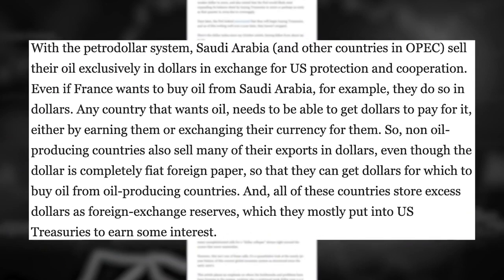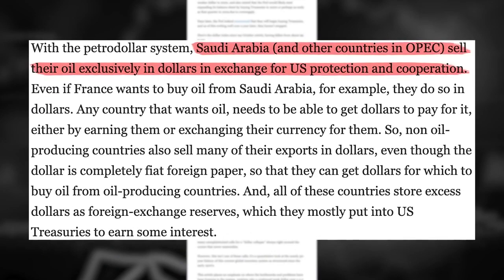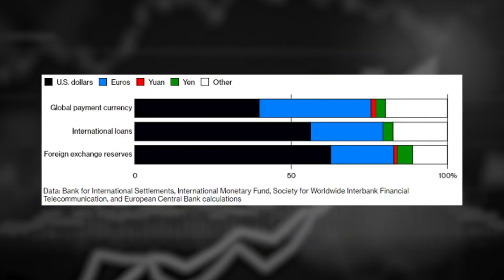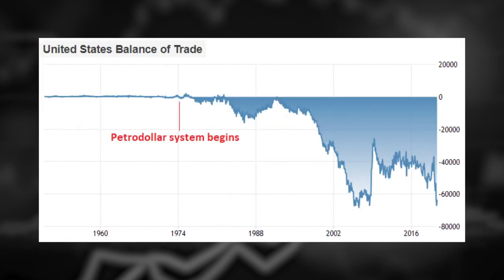Lyn Alden Talks Petrodollar, US Dollar, Global Monetary System, Dollar Circulation, Debt (RCS 122)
Interview original date: January 6, 2021

Topics- Petrodollar, how its deterioration affects the dollar long term, reserve currency status. 50 year view of the current global monetary system structure: World War II and the gold-pegged currency, Bancor, Bretton Woods, US liabilities (treasuries and dollars overseas) eclipsing the amount of gold that backed the currency, 1971 and the FIAT Monetary System, US and Saudi Arabia OPEC deal and the oil-backed dollar. Offshore dollar-denominated debt, trade deficits, global dollar circulation, Global GDP, global payment currencies, gold reserves, manufacturing base, structure of the system.